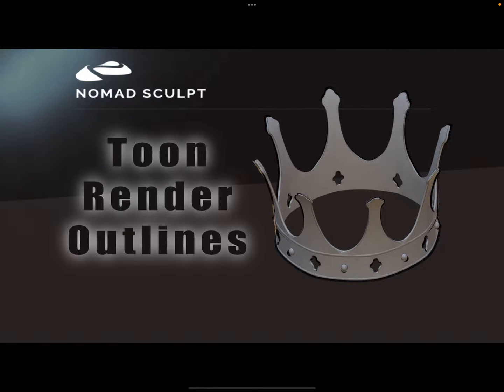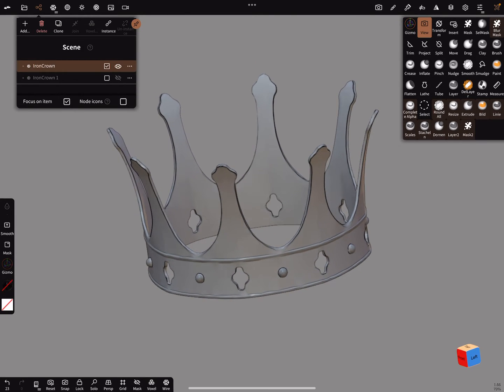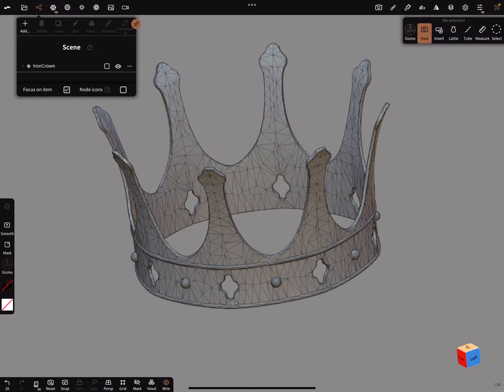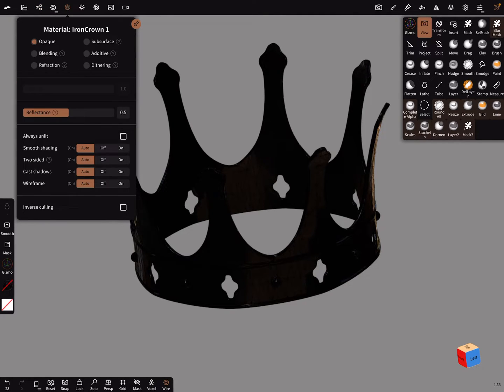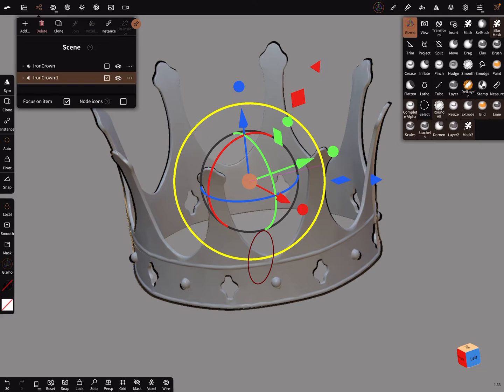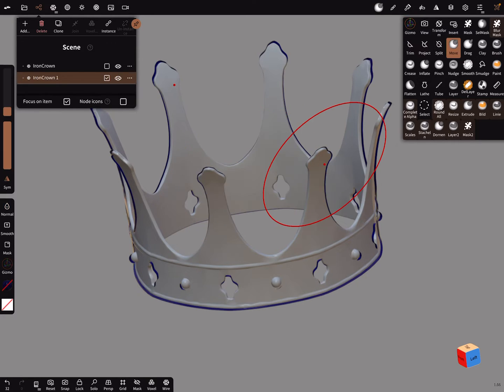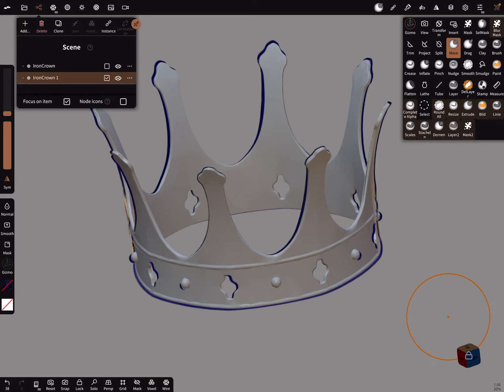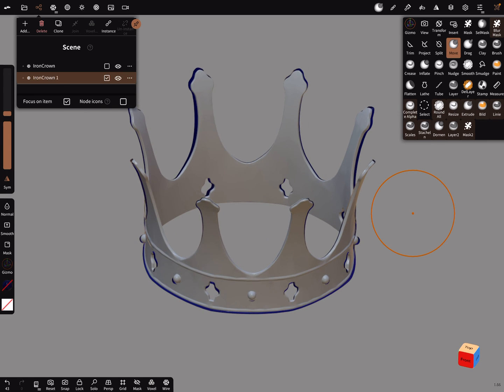Nomad Sculpt - Outlines - Toon Render (V1.66 -1.9.2022)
A small tutorial on how to create a Toon Outline on the objects.